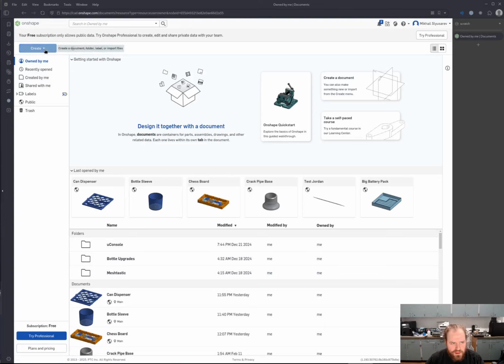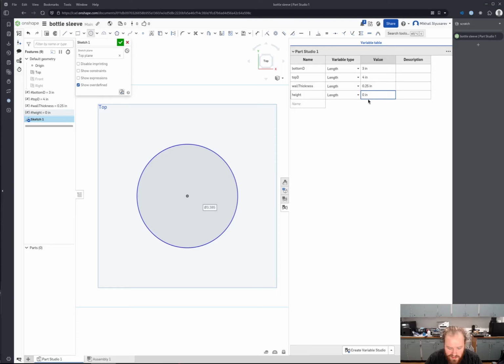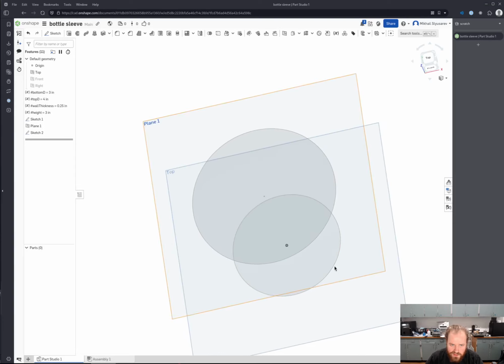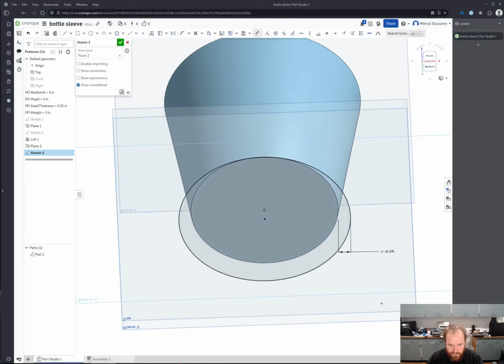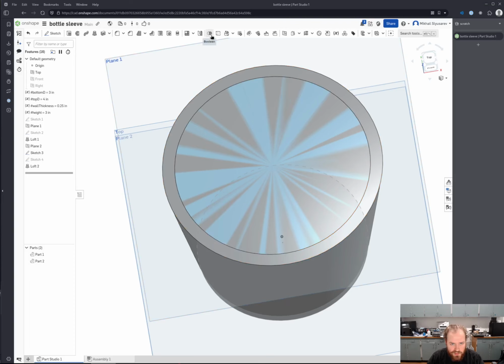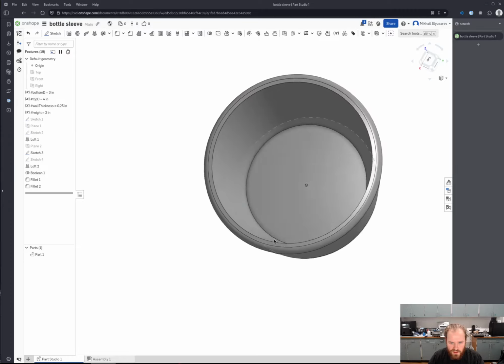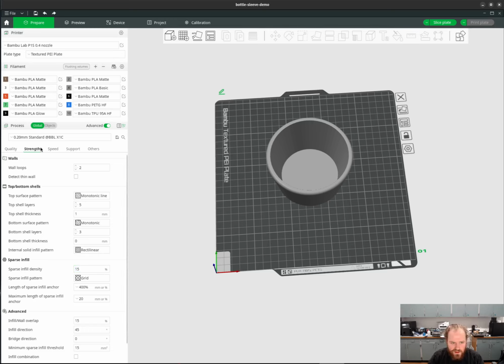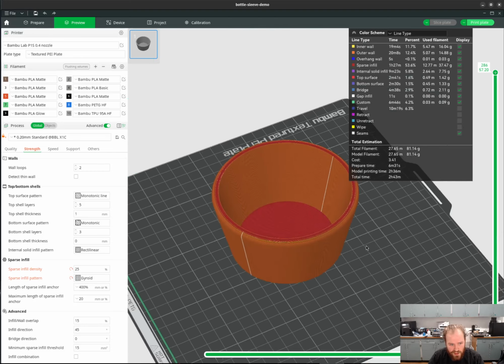3D Printing Workflow Demo